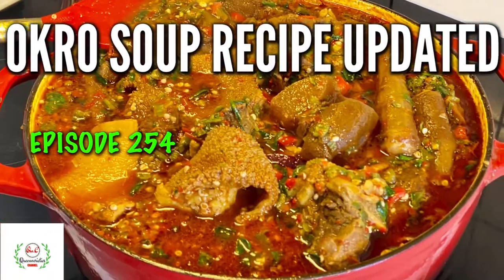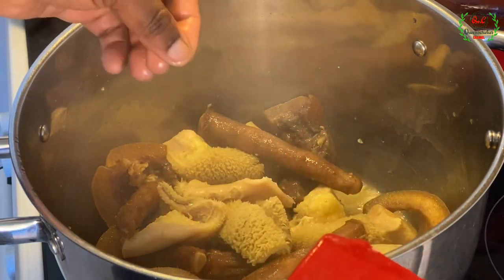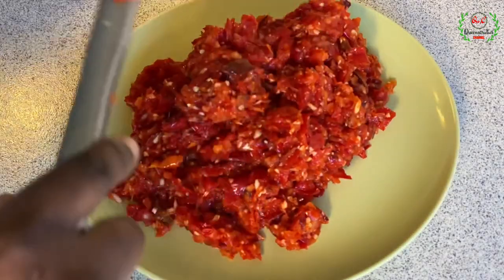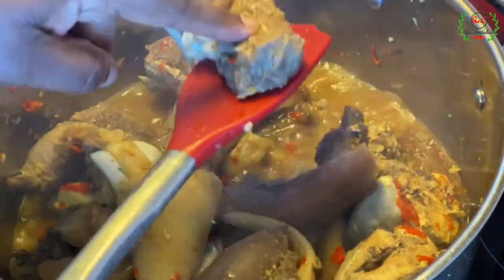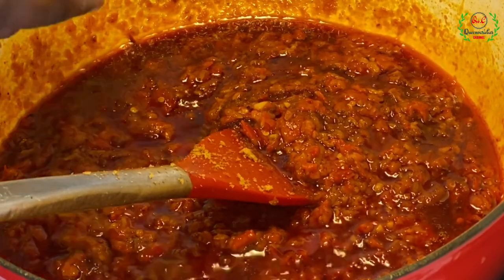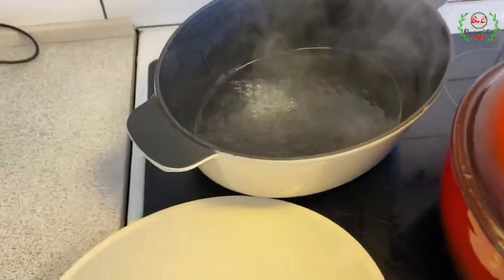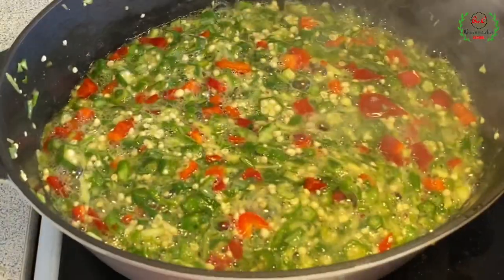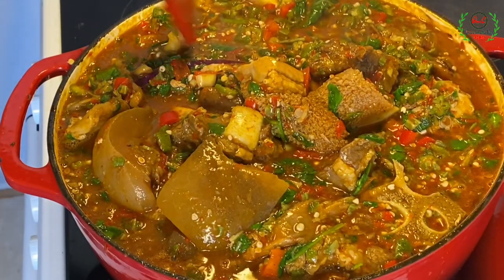NIGERIAN OKRO SOUP RECIPE - HOW TO MAKE OKRA SOUP | UPDATED NIGERIAN OKRA SOUP RECIPE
NIGERIAN OKRO SOUP RECIPE - HOW TO MAKE OKRA SOUP | UPDATED NIGERIAN OKRA SOUP RECIPE. HOW TO MAKE OKRA SOUP - NIGERIAN OKRO SOUP | UPDATED NIGERIAN OKRA SOUP RECIPE. NIGERIAN OKRO SOUP RECIPE| UPDATED VERSION| DELICIOUS! Naija okro soup.

NIGERIAN OKRO SOUP | UPDATED NIGERIAN OKRO SOUP RECIPE | EASY & QUICK OKRO SOUP FOR YOUR FAMILY.

☸️INGREDIENTS☸️
1 kg FRESH SOFT OKRO
9-10 SMALL LONG TATASHIE RED
2-3 ONIONS
1 HEAD GARLIC SET
10 SCOTCH PEPPER 😆
100g CATFISH FILLETS
100g BONGA FISH FILLETS(DRYFISH)
2 PAIRS KNOR CUBES
1 1/2 kg BEEF WITH BISCUITBONE(TOZO/VEINS)
1 PCK KPOMO
1/2 KG SHAKI(TOWEL MEAT)
1 1/2 CUP PALMOIL
500g MUSHROOM
500g FRESH BABY SPINACH(substitute)

Music
From : IMovie
By: Darren King
Song: Aether